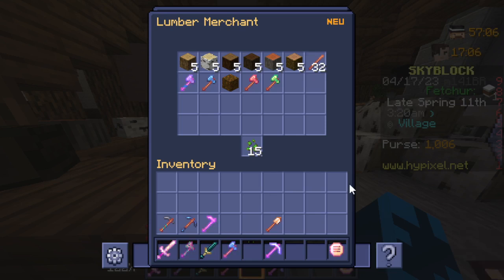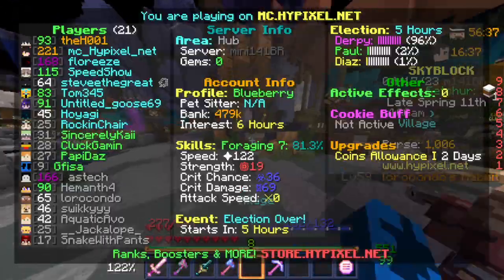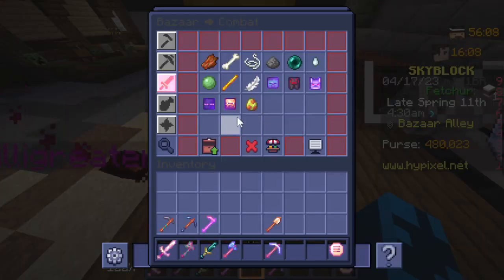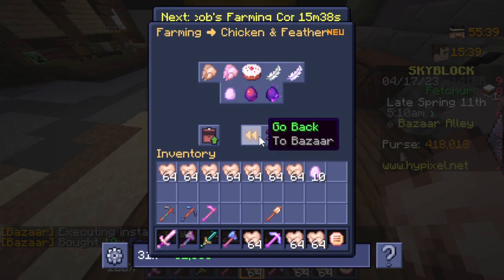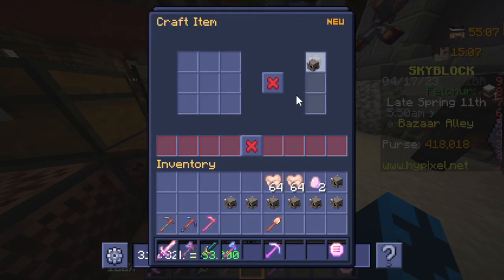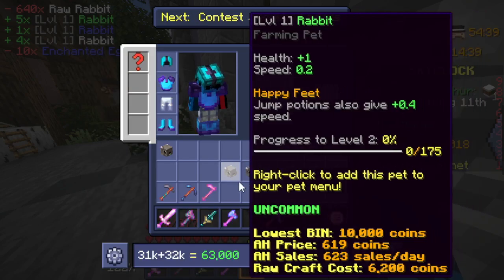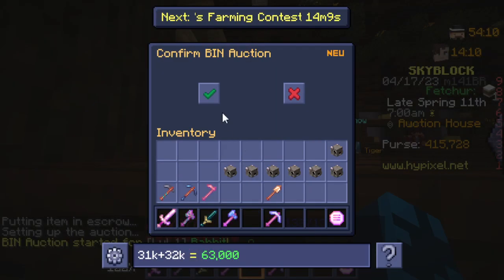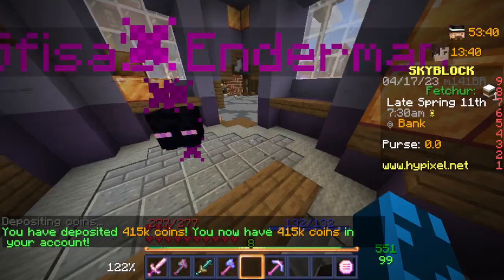Insane early game money making method do now!!!!